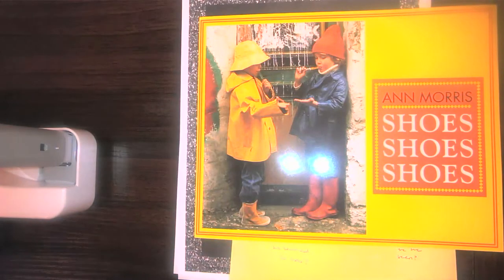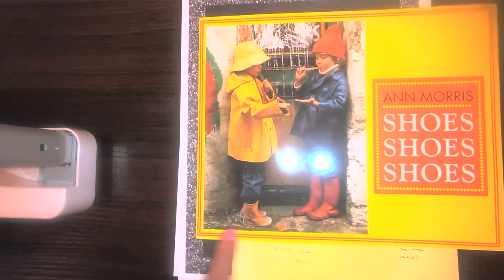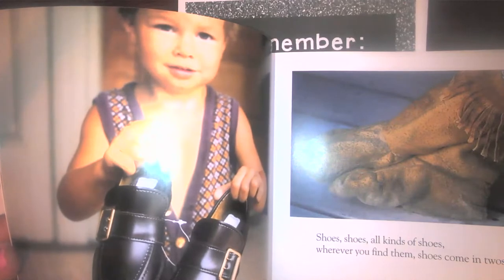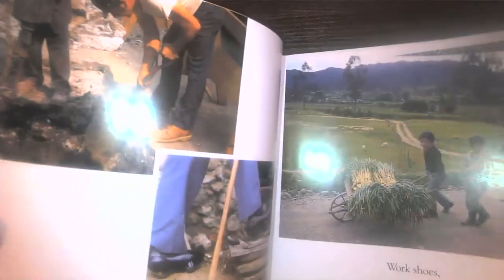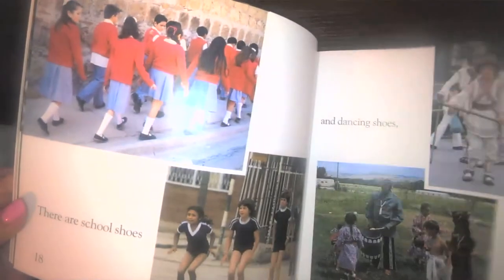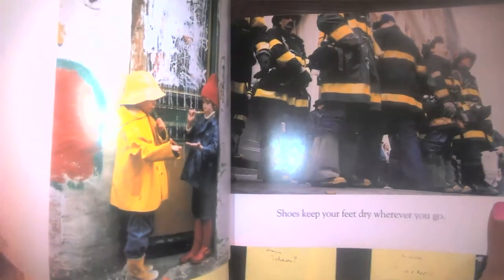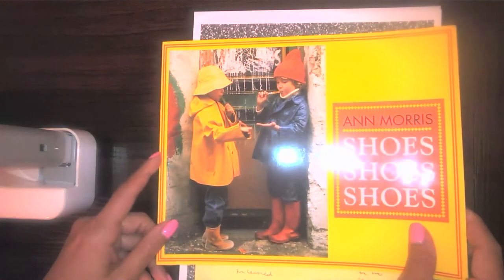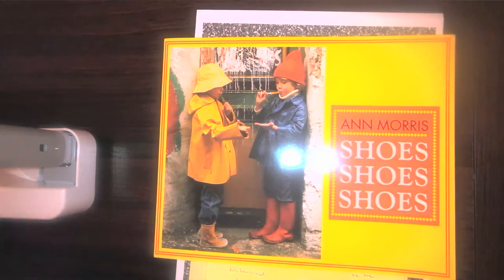Kindergarten Read Aloud "Shoes, Shoes, Shoes"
This is the story for Monday of Week 34. This story is by Ann Morris.